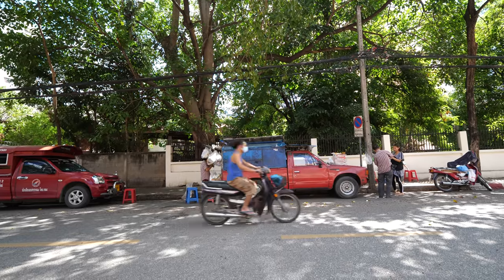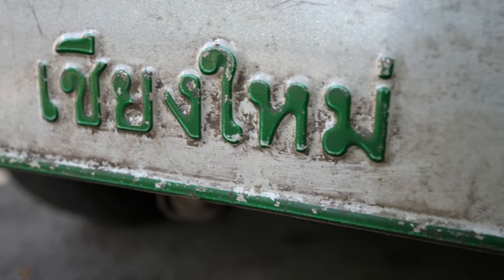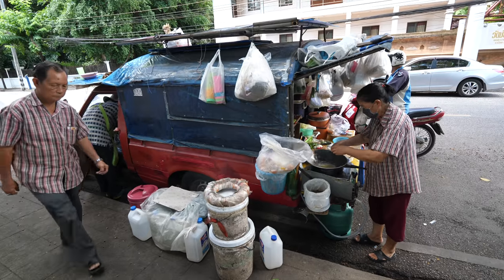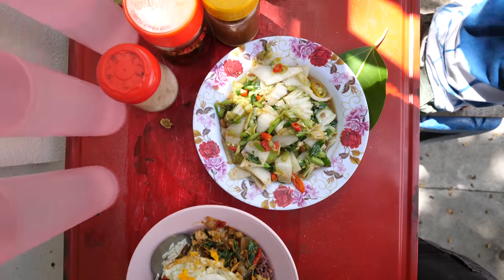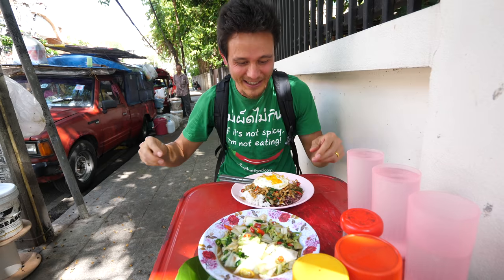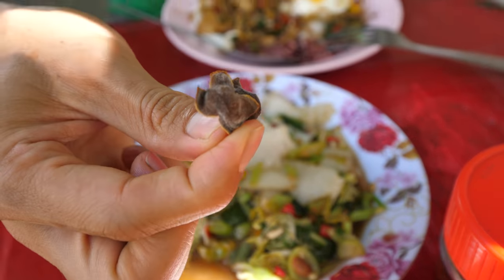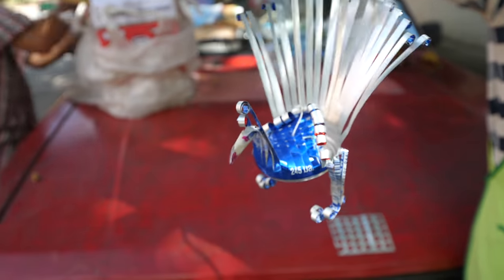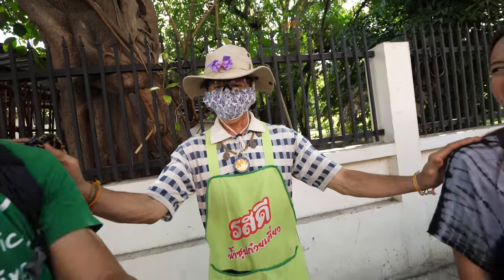Eating at ORIGINAL THAI FOOD TRUCK! 🚚 Asian STREET FOOD on Wheels!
CHIANG MAI, THAILAND - Ok, so it’s probably not the original food truck of the world, there must be others who’ve sold food out of their truck for about as long as automobiles have been invented. But this red Datsun in the heart of Chiang Mai, is the original Thai street food truck in Thailand! While the food is quite normal Thai street food, it’s the legend, the history, and the coolness factor of the food truck that make it so memorable.

We arrived in middle of the afternoon, and already they were mostly sold out, but they did have enough ingredients for a few more dishes - and even though they said they didn’t have any rice, they managed to come up with a plate for me. That was nice of them.

At first they were a little shy and not so sure why we showed up to eat. But they really warmed up, and were so friendly to us, and eventually started laughing and joking, and they especially loved Micah.

Here are the dishes we ordered, everything very typical Thai street food dishes:

Pad see ew (ผัดซีอิ๊ว)
Chicken holy basil (ผัดกะเพราไก่)
Stir fried vegetables (ผัดผักรวม)

Total price - 140 THB ($4.47)

Again, the food was average - it’s not going to be the best Thai food you ever eat - but the location, the original Thai street food truck - is what made it special. This is just everyday Thai food, enjoyed by everyone.